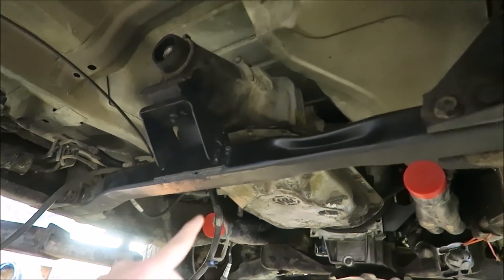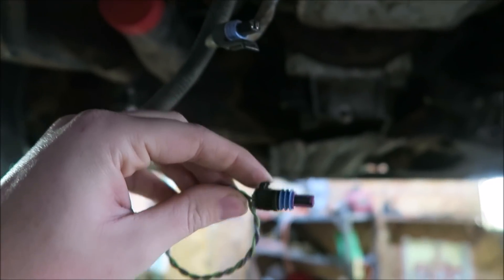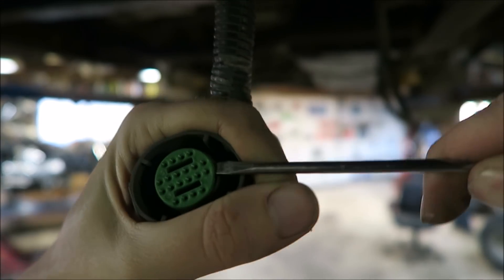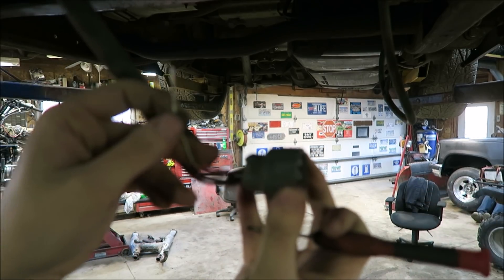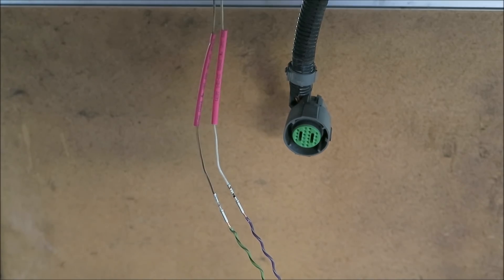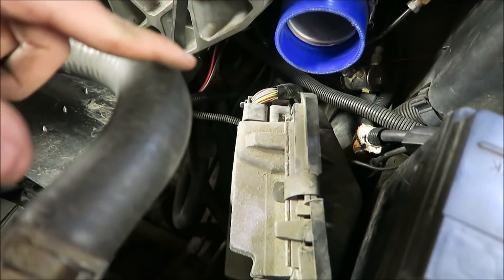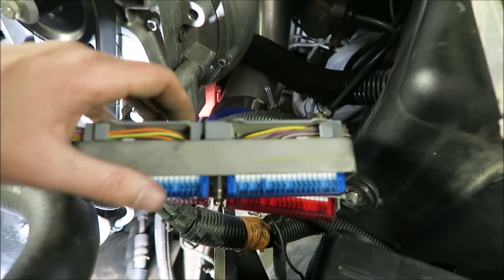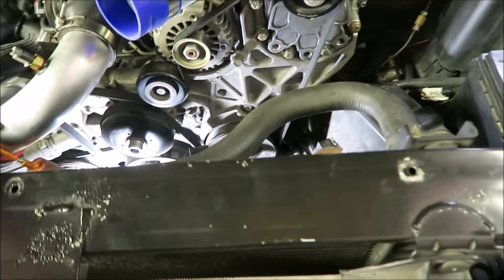Wiring A 4L80e Swap For (almost)FREE!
4L60e to 4L80e Swap Wiring

Merch Available!